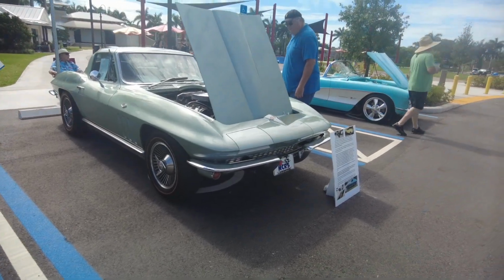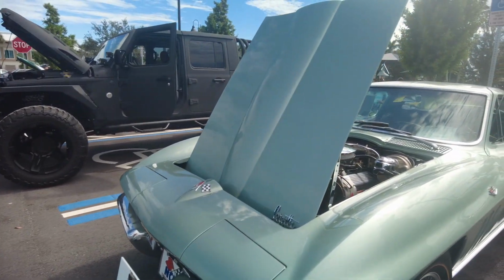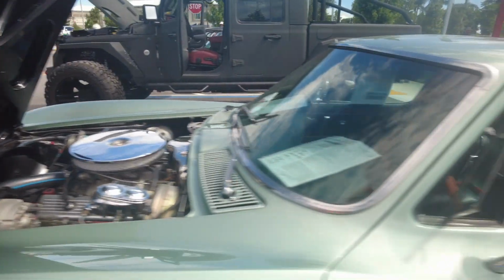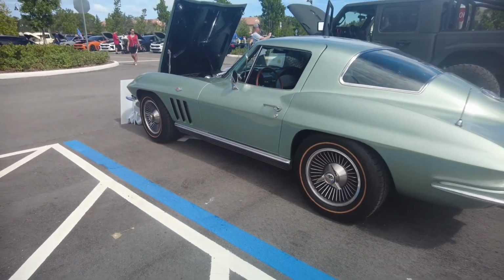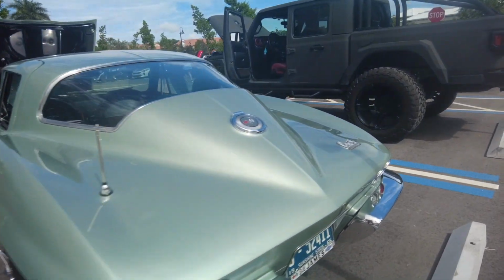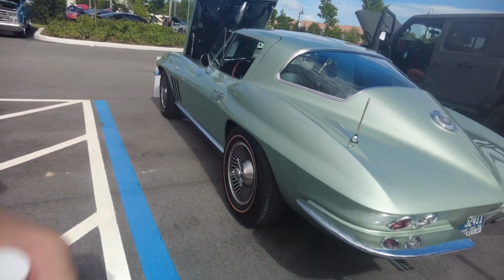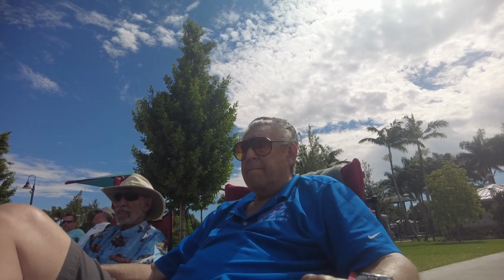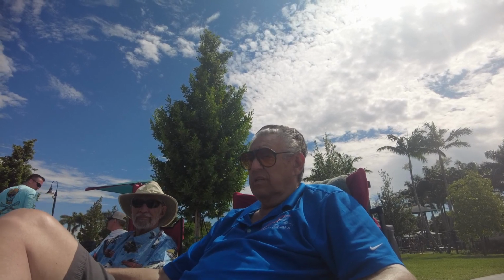Bob's 1966 Corvette Coupe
Bob’s 1966 Chevrolet Corvette Coupe

27,720 cars produced that year.

9,958 Coupes
17,762 Convertibles

The 427 replaced the 396

Available Engines:
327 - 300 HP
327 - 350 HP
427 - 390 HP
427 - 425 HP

Bob, originally from Long Island, presents this beautiful fully restored
1966 Chevrolet Corvette Coupe in a rare color - Mosport Green.
Bob said the colors back then were named after famous race tracks.
Ex: Laguna Blue, Riverside Red. I will post pictures of Bob’s and 2 other Mosport Green cars all together at one time on my Florida Mixed Nuts Car Club Facebook and Instagram sites.
Bob got the car home and decided to have a complete body-off restoration. The car was yellow when Bob picked it up. As part of the restoration, Bob had the car brought back to its original color, Mosport Green.

Thank you Bob for presenting us this beautiful Corvette example.